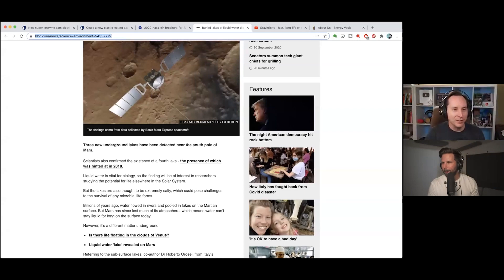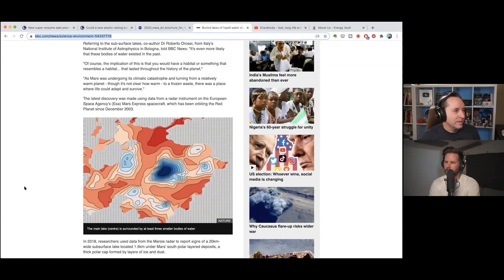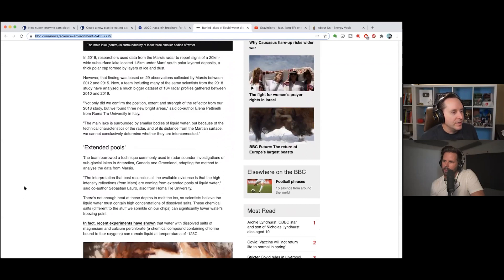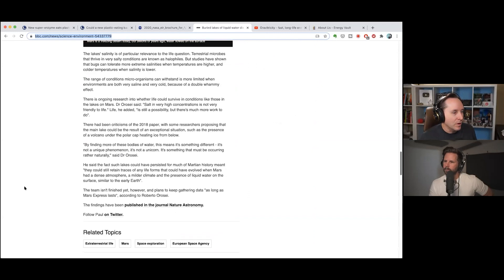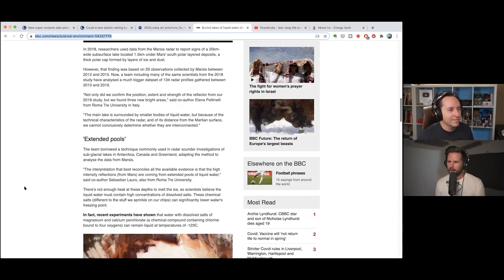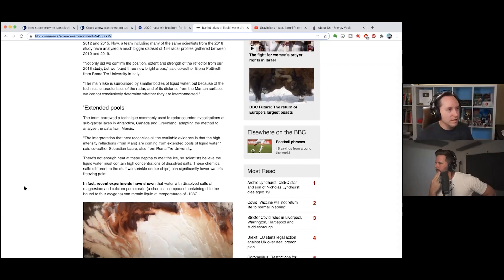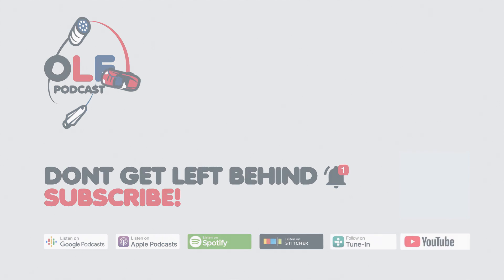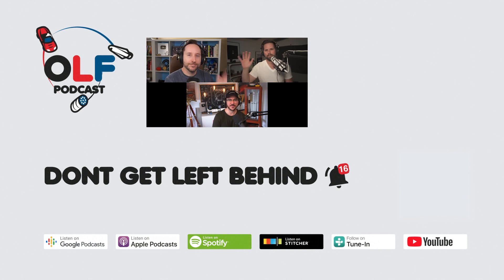Could Underground Lakes on Mars support Life? (Highlight Ep 104)